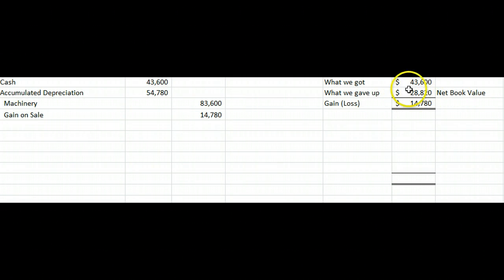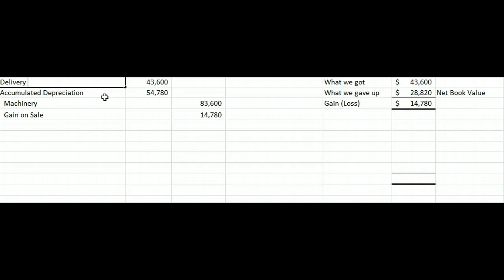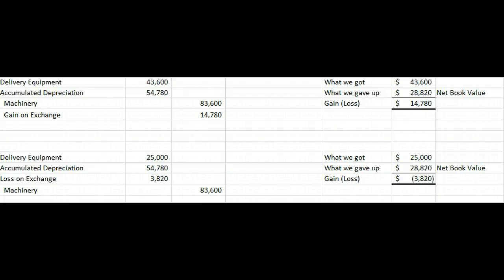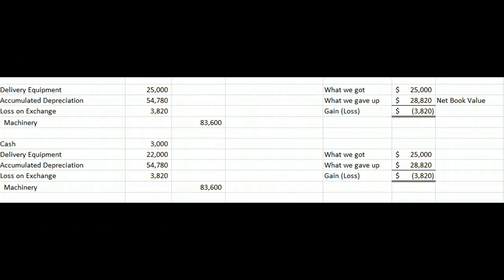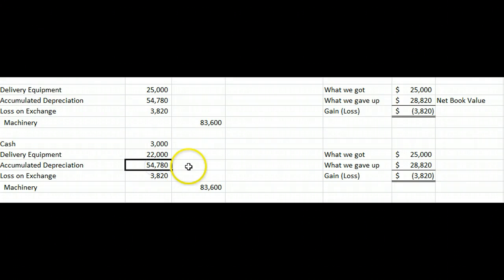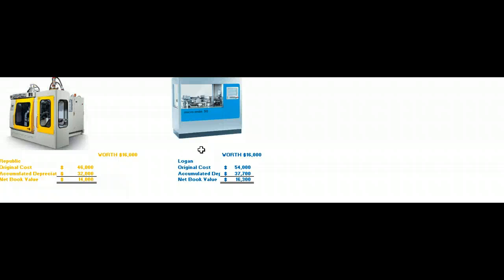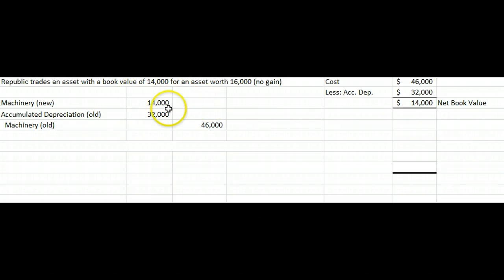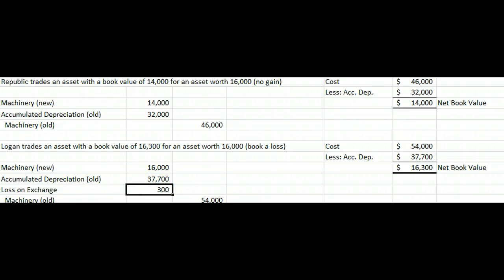Exchanges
Recording exchanges